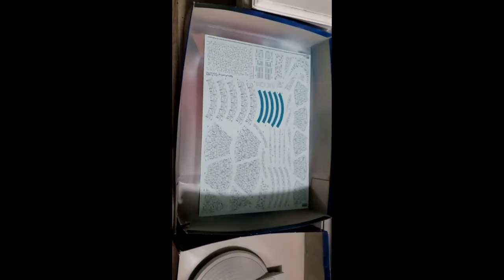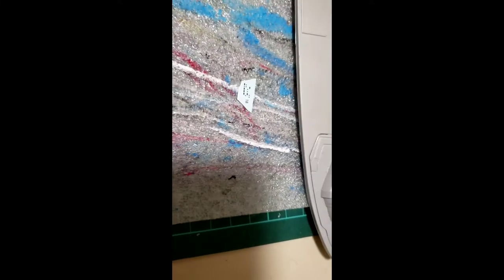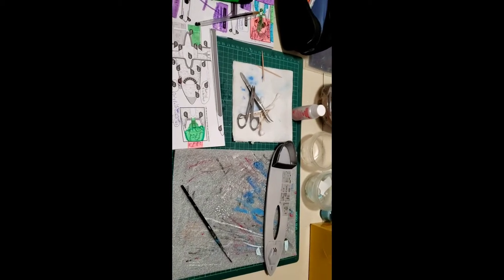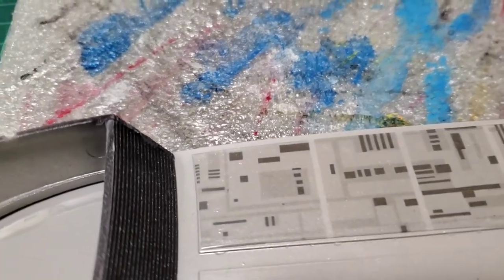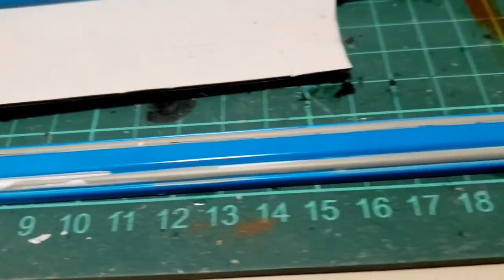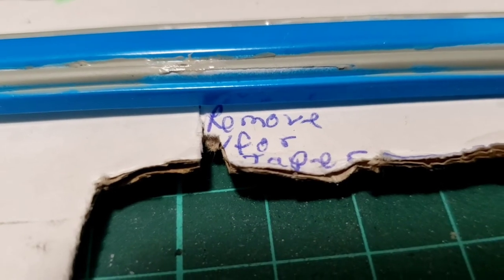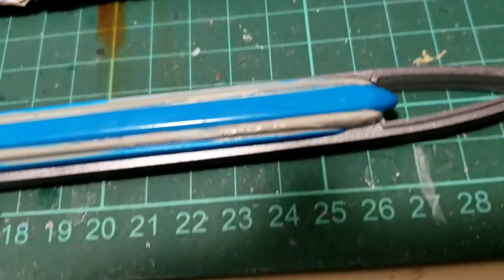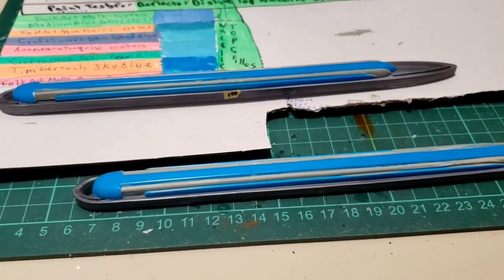Model #31 Episode 11: Final Painting and Aztec Decal application begins on the Excelsior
In Episode 11 of Model #31, I applied the final paint to the Excelsior and began applying the Aztec Decals.
This video was filmed on July 26th, 2021.